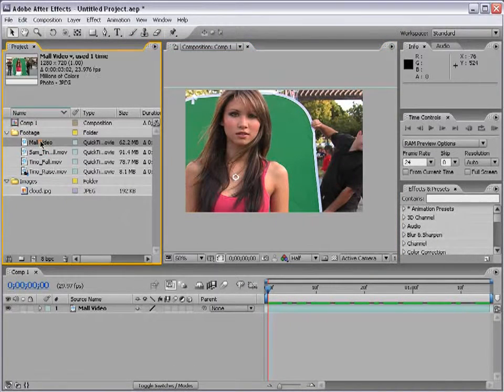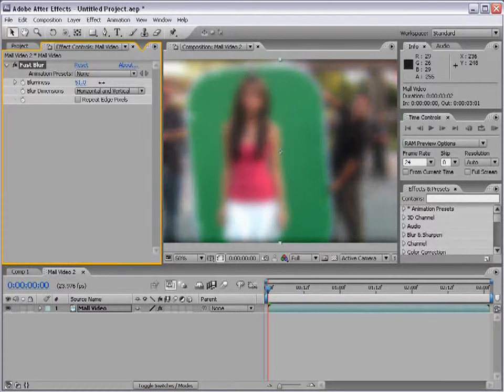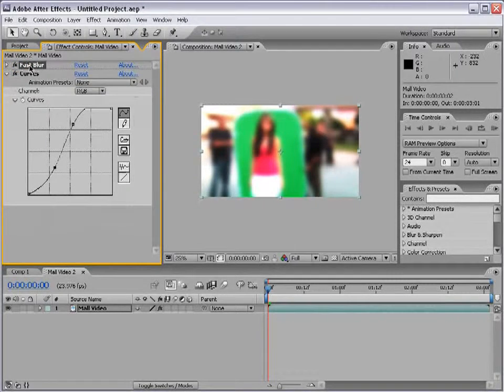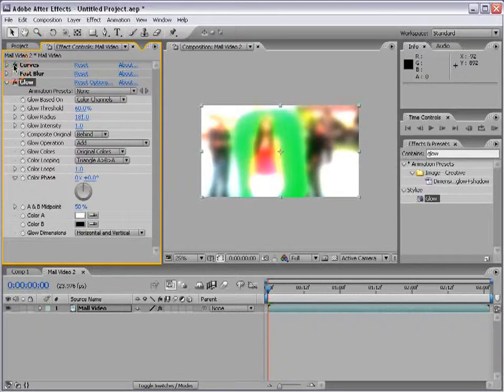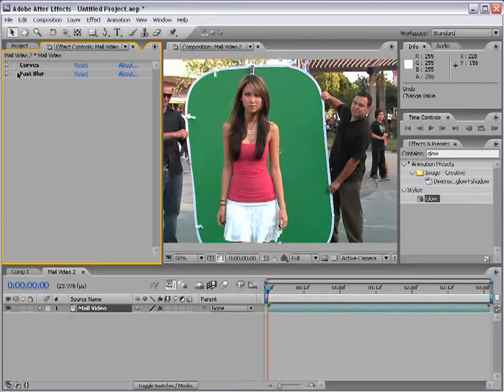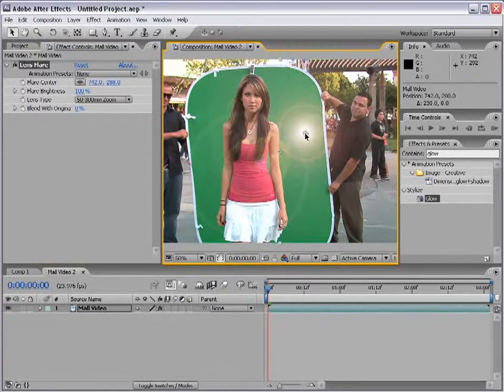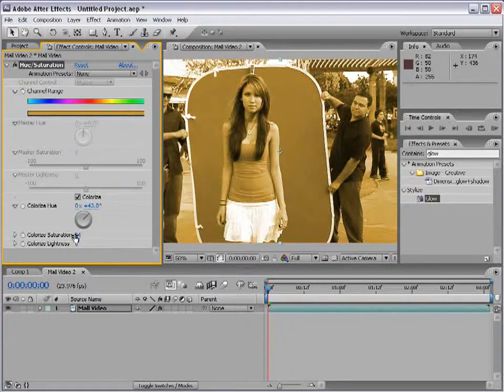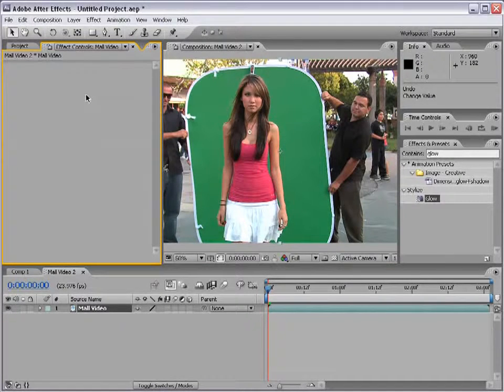After Effect Basic Training Part 2 introduction